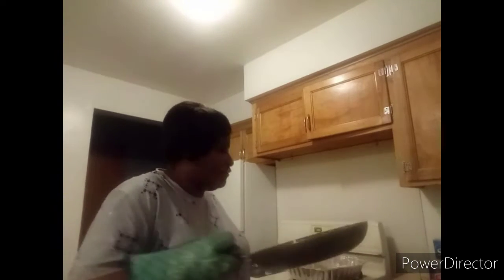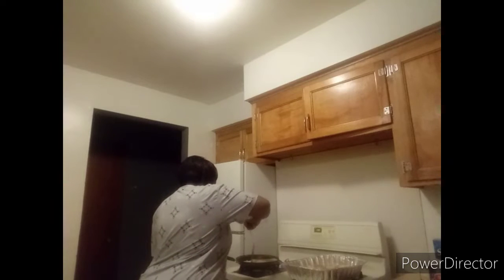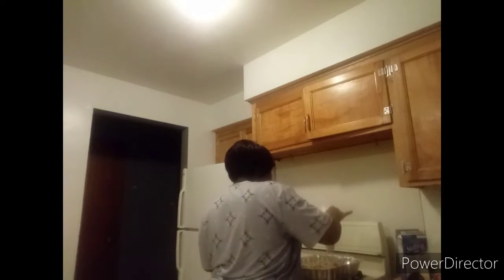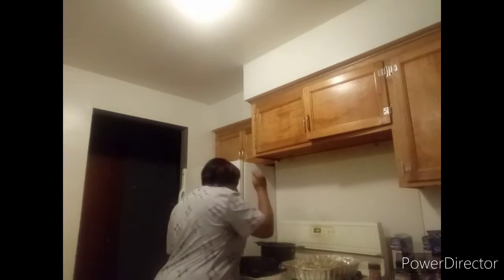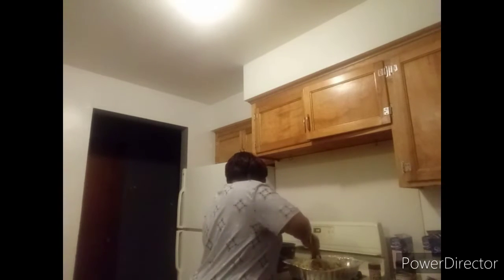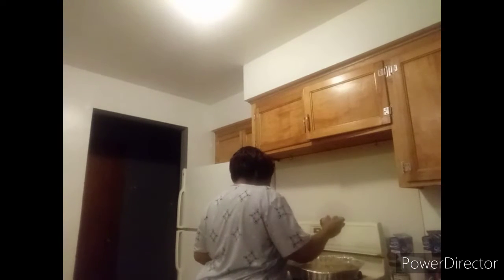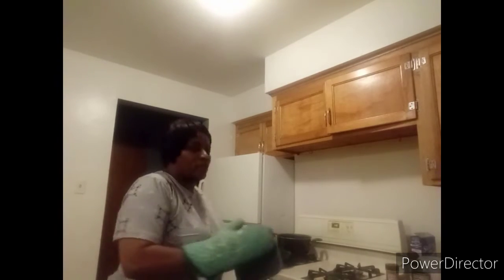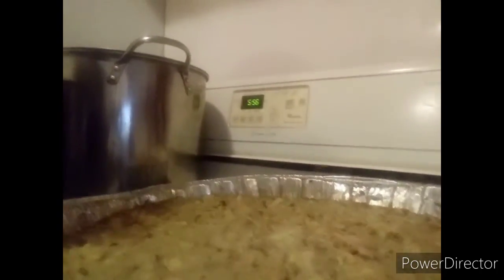Part 2: Soul Food Dinner Cooking Vlog!! I made a pan of Dressing Guys!! This Food Taste Fye!!❤️❤️❤️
Part 2: Soul Food Dinner Cooking Vlog/ I made a pan of Dressing For You Guys!! This Food Taste Fye!! Stay On this Journey with me 💯 I Love You Guys ❤️❤️❤️❤️